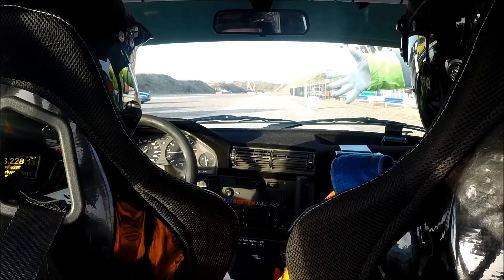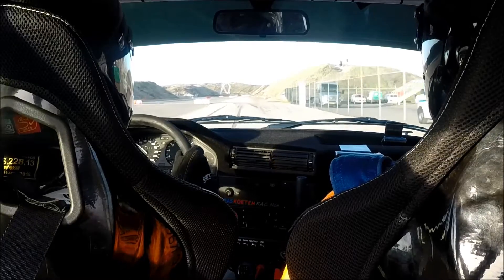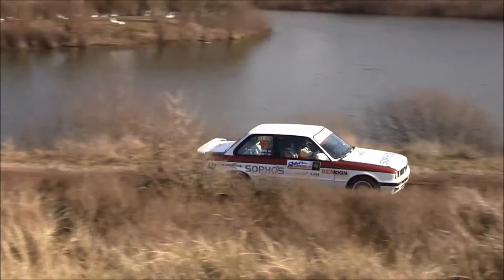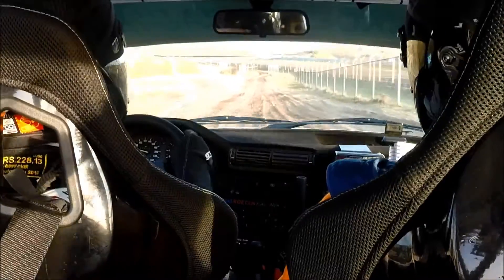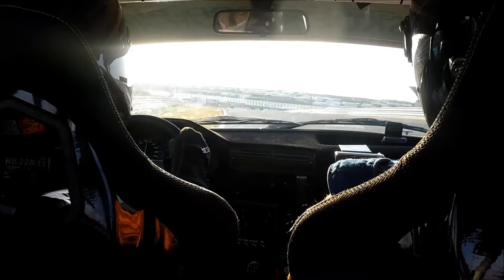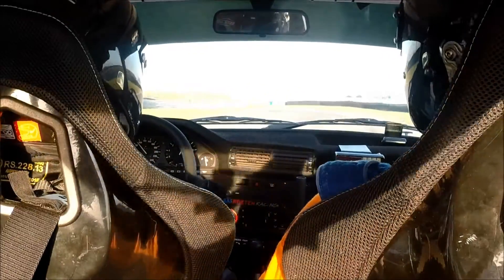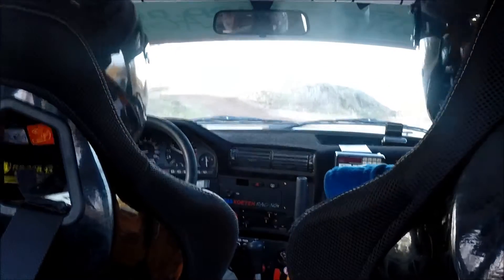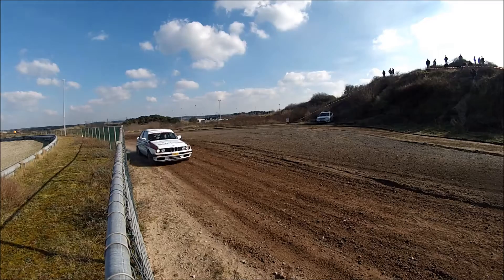2016 CPZ Shortrally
Driver: Harm van Koppen
Co-pilot: Kees Hagman
Car: 325i (E30) 2.5ltr